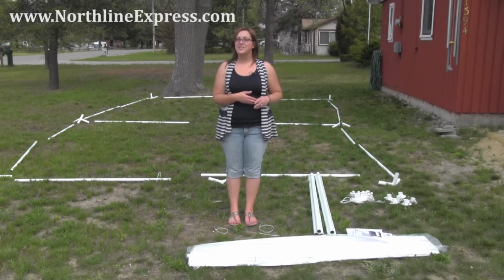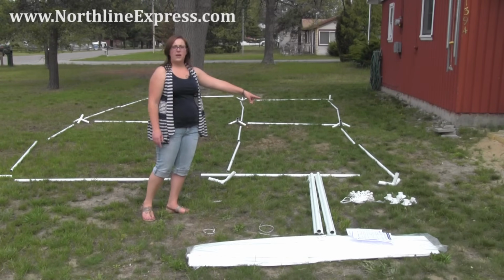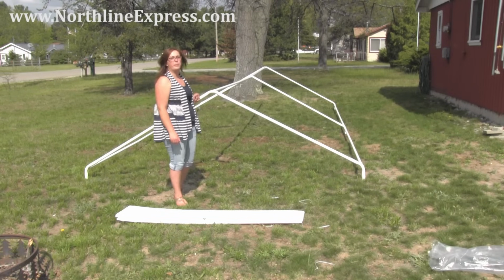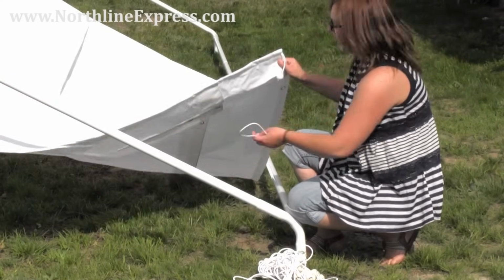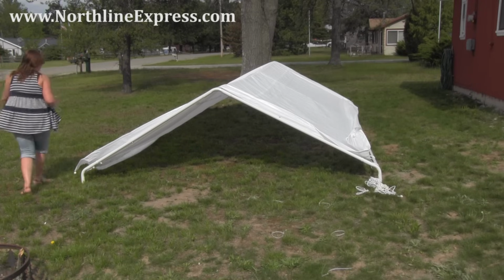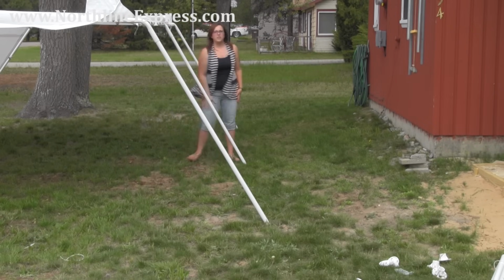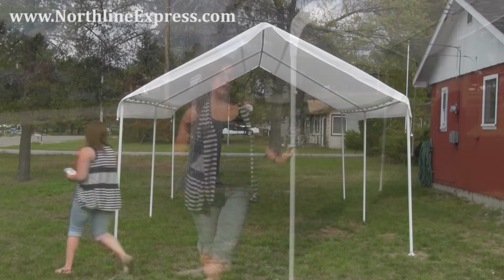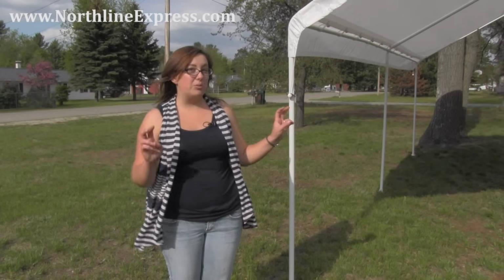How to Assemble a King Canopy 10' x 20' 6-Leg Universal Canopy - Car port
In Stock and Ready to Ship!

Video Highlights
0:09 Benefits
0:26 Getting started
0:35 What to look for when you open the box
1:06 Laying out the frame work for the top
2:15 Assembling the top
3:37 Placing the cover over the frame
5:21 Attaching the cover to the frame with the bungees
7:52 Installing the legs
9:23 Installing the curtain clips and the foot pads
11:13 Using the curtain clips
12:41 The many uses
12:57 Additional options
13:04 Winterizing

Today we are going to walk through step-by-step on How to Assemble the King Canopy 10' x 20' 6-Leg Universal Canopy. This is a heavy duty canopy and is easy to set up. With in minutes of setting this canopy up you will have a great place to use as a portable car port, to keep your boat out of the weather, or use it as an event tent to help keep your guests safe from bad weather or from those harsh sun rays.